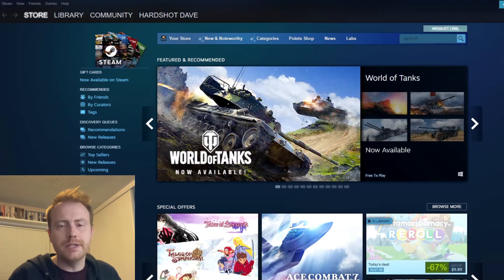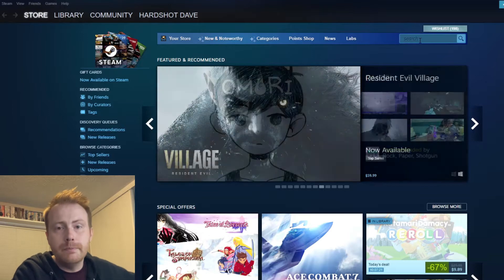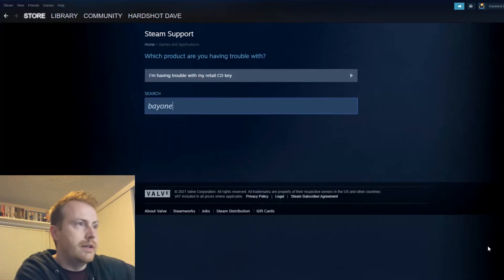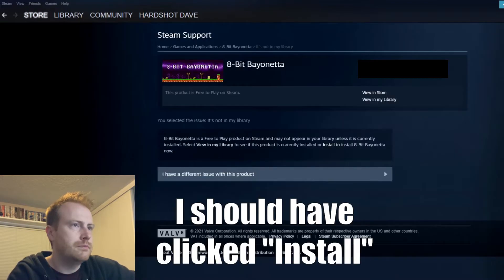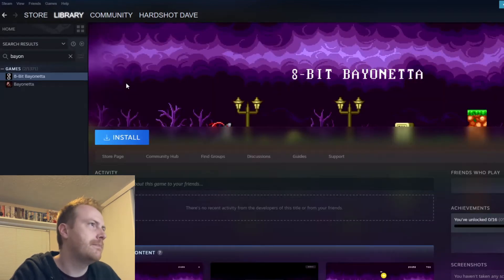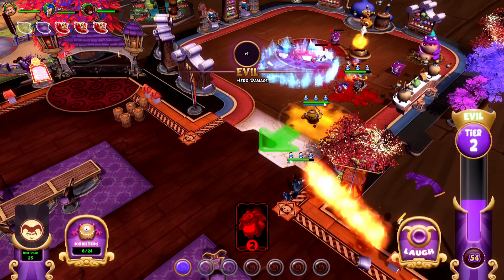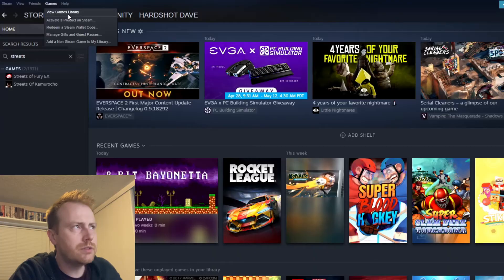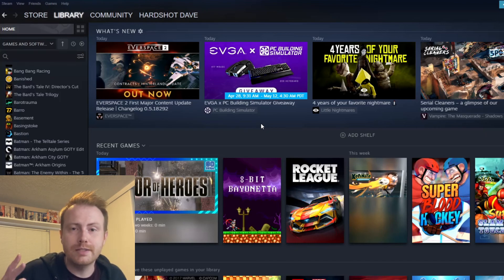How to Download Free Games That Were Removed From Steam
Is there a free-to-play game you wanted to download on Steam that is no longer available on the Steam store? Here's an easy and legit way to download any free delisted Steam game.

Just open Steam, navigate to the Help tab, and click on Steam Support. Choose the option for "Games, Software, etc." and search for the game you want in the search bar. Choose the game from the search results and click "It's not in my library." Since it was a free game, Steam will give you the option to install the game. Click "Install" and the game will be permanently added to your account.

I can't guarantee that this will work forever, but I've used it to acquire several delisted games. You can try it on the following titles:

8-Bit Bayonetta
Armor of Heroes
Dungeonland
Endless Zone
Golden Axed: A Cancelled Prototype
Streets of Kamurocho

What other delisted free games do you know of?

Find great deals on games while supporting this channel and other good causes at Humble Bundle!